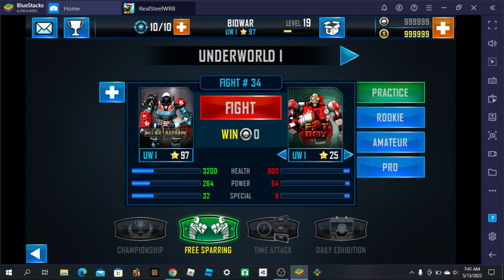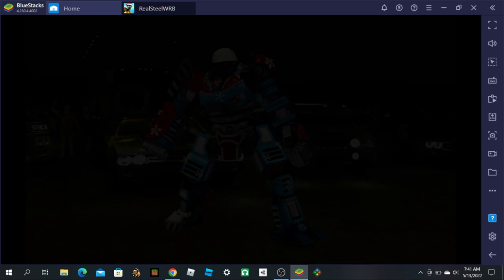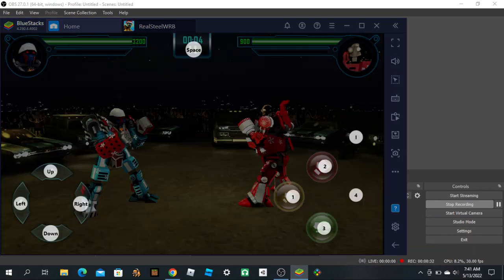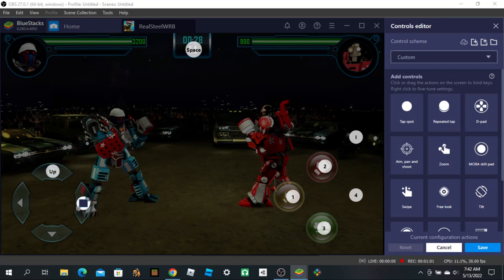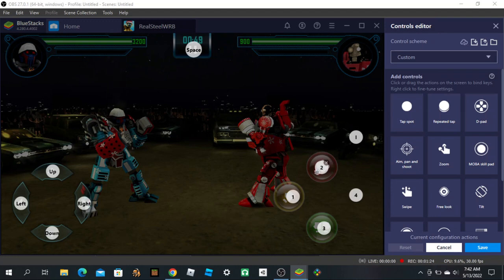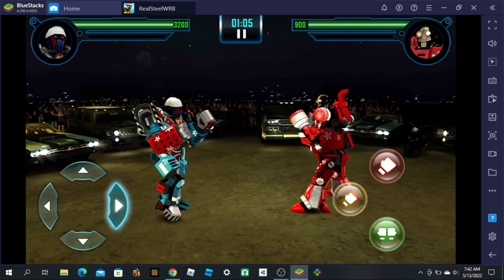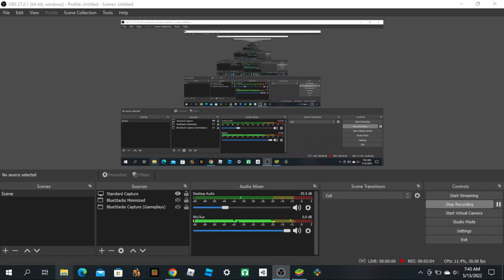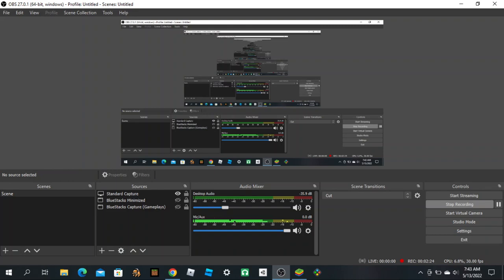(Tutorial) How to Setup Keyboard Controls for Old Real Steel WRB on BlueStacks [5.5.100]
Hey guys, today I'm gonna show you how to setup keyboard controls for old Real Steel WRB on BlueStacks.

Screen Recorder: OBS Studio
Emulator Used in Video: BlueStacks 4
Microphone: Default Microphone
Game Name: Real Steel World Robot Boxing (however the version I'm playing in the video is a older version)